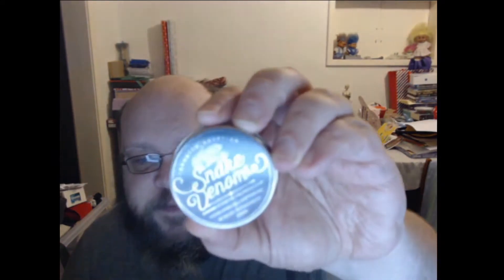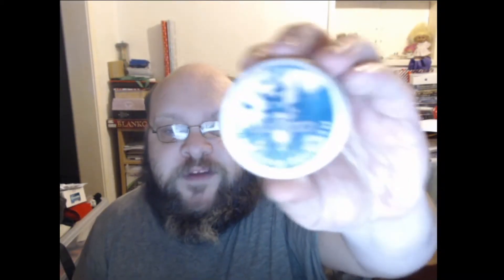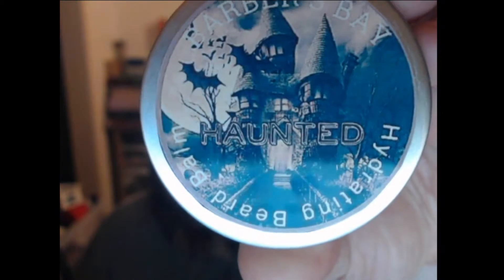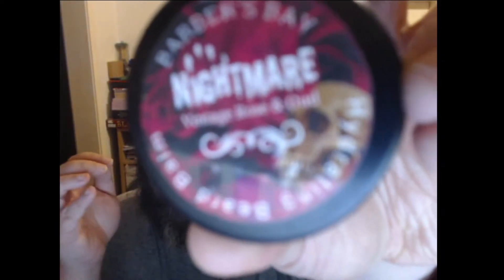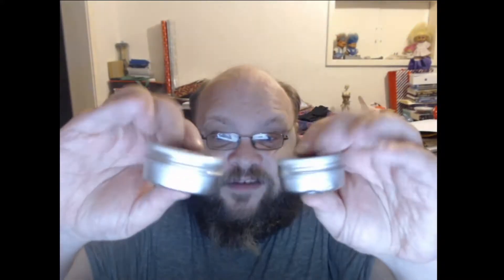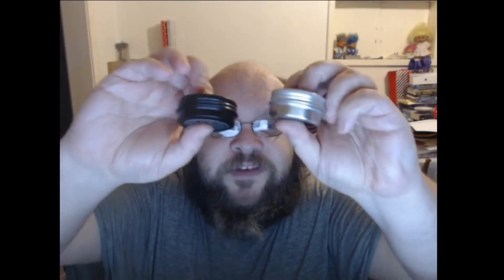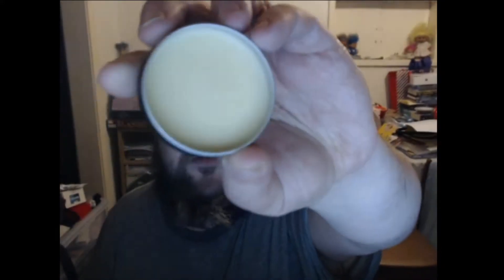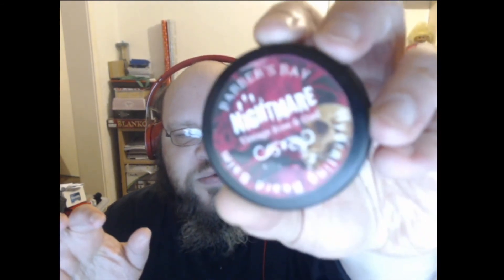vintage rose and oud barbers bay halloween inspired balm